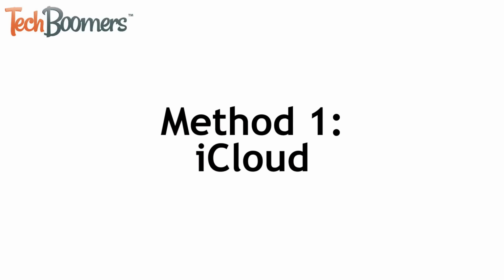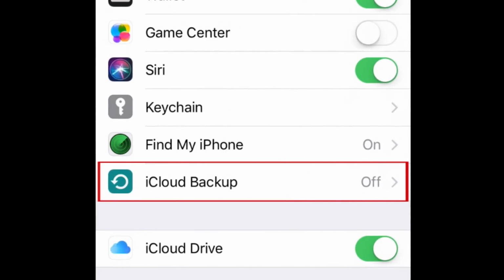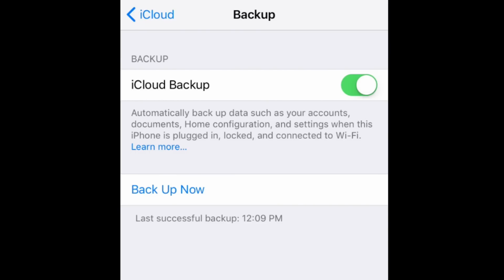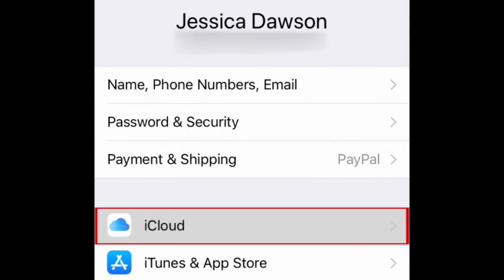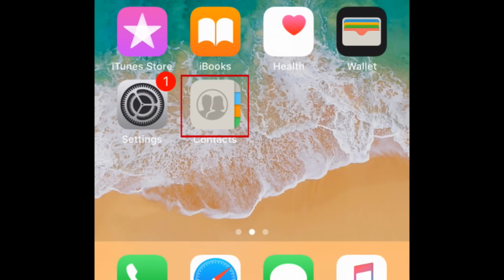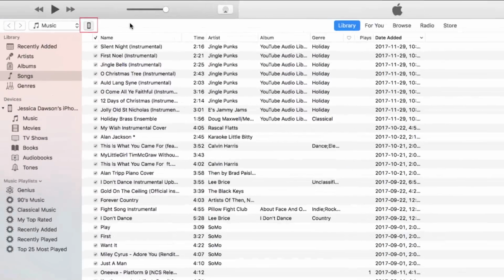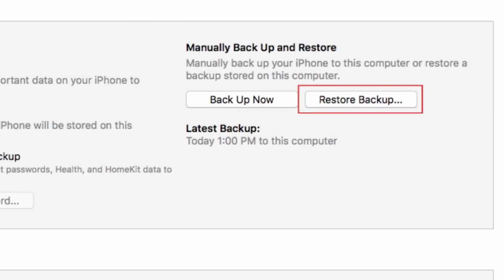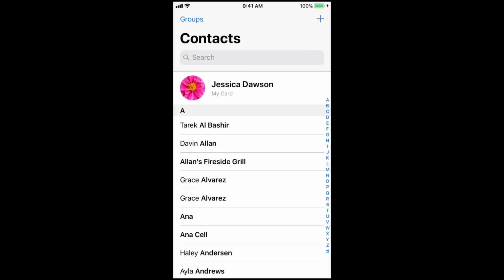How to Transfer Contacts from iPhone to iPhone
Learn how to easily transfer your contacts from iPhone to iPhone. When getting a new phone, nobody wants to take the time to re-enter each contact one by one. We'll show you how to do it quickly and easily.

There are a few different ways you can do this. Here are 4 methods to choose from:
1. Using iCloud - transfer wirelessly
2. Using iTunes - transfer through your computer
3. Log in to iCloud.com to view your contacts
4. Use a 3rd-party software